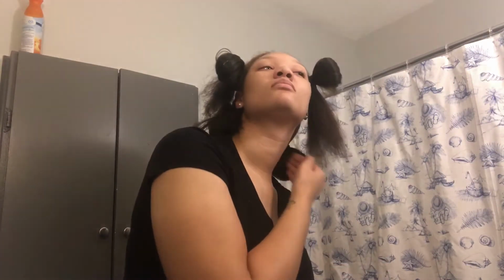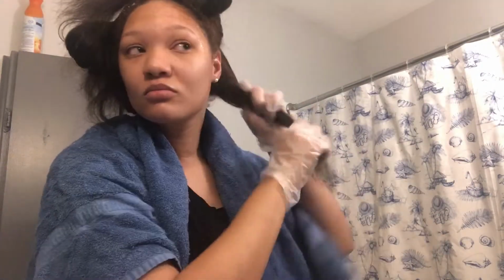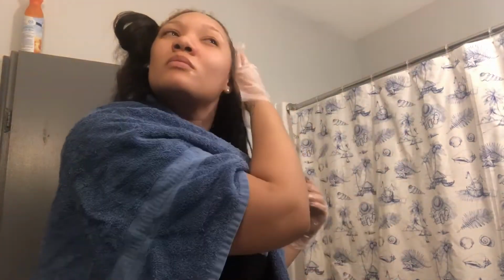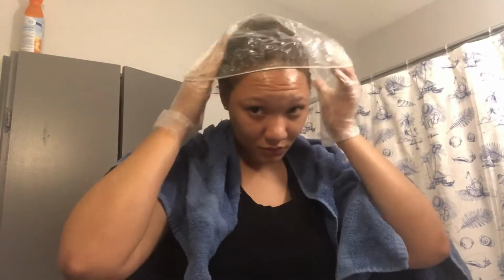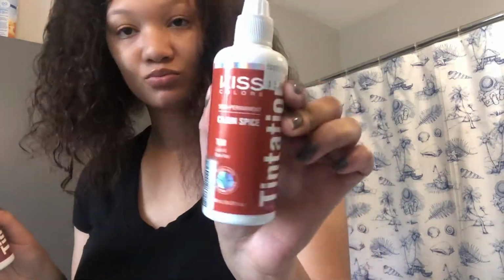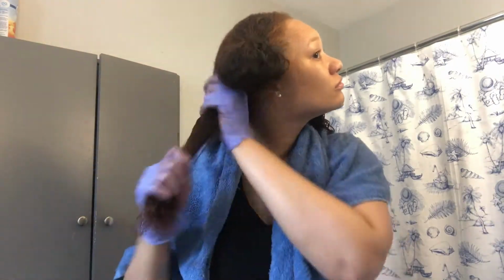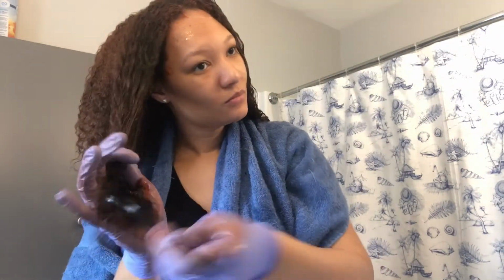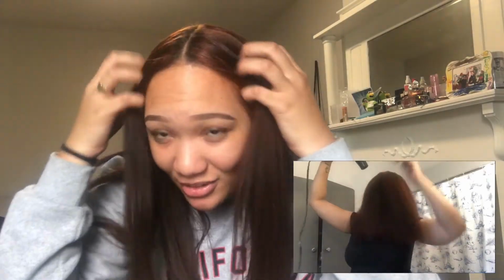DYING MY HAIR CAJUN SPICE & CINNAMON | NO BLEACH | ERICA NICOLE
Hey ya’ll it’s been a long time but I’ve been coming up with more content & ready to put it out there.  I’m so excited for ya’ll to see this video. I’ve finally decided to dye my hair but without bleaching it. I hope this video helps you with your dying process. Any suggestions are welcomed as well ☺️.

Products Used:

Dark & Lovely Hair Dye (Honey Blonde & Golden Bronze)

Kiss Colors Tintation: Cinnamon & Cajun Spice